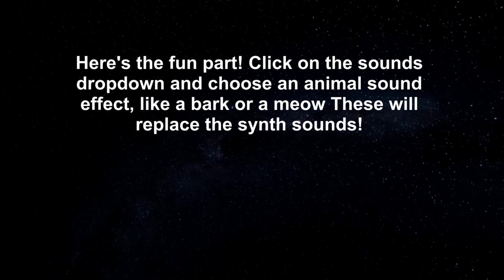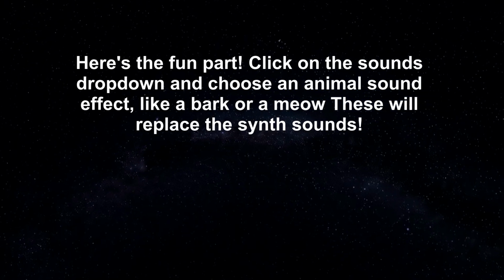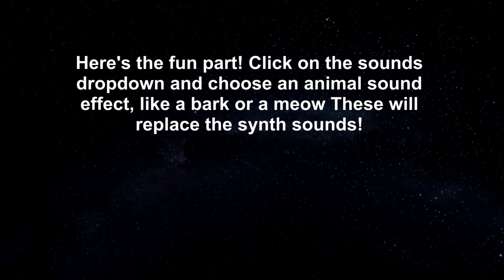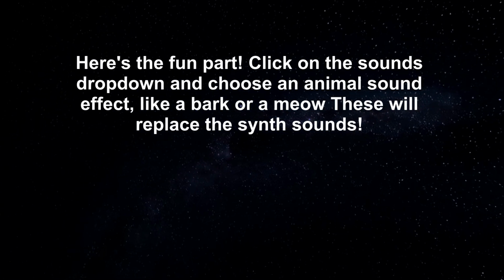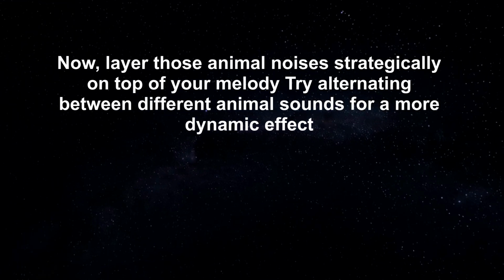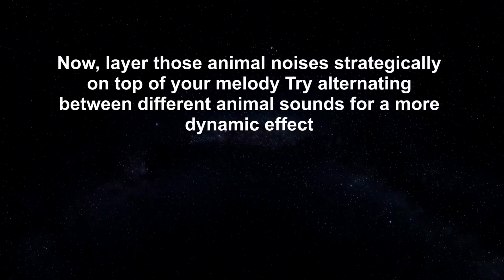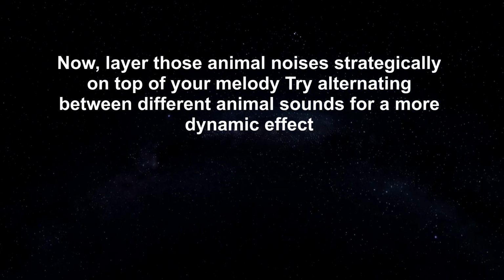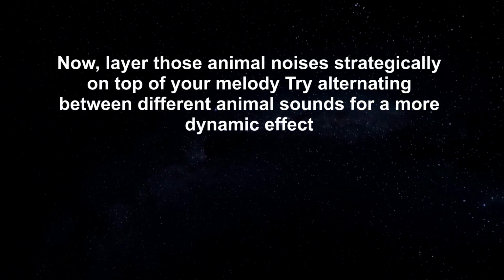How to Make Animal Fnf on Chrome Music Lab - AshleyHowTo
How to Make Animal Fnf on Chrome Music Lab: "How to Make Animal Fnf on Chrome Music Lab" guides users on creating musical compositions inspired by "Friday Night Funkin'" with animal sounds using Chrome Music Lab, encouraging creative sonic exploration and combining popular gaming themes with accessible music creation tools, resulting in a unique and playful audio experience.

00:00 Intro
00:06 Chrome Music Lab Song Maker
00:14 Adjusting Tempo
00:20 Laying Down Melody
00:29 Choosing Animal Sounds
00:35 Layering Animal Noises
00:41 Adding Drums
00:48 Completed Project